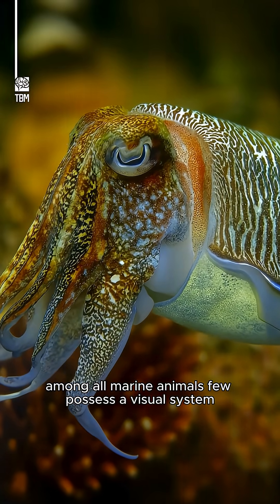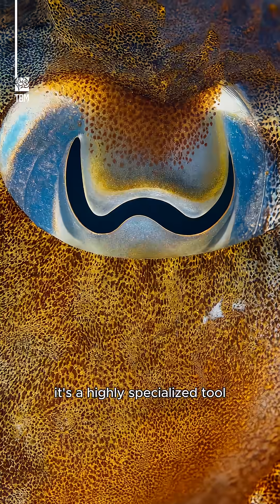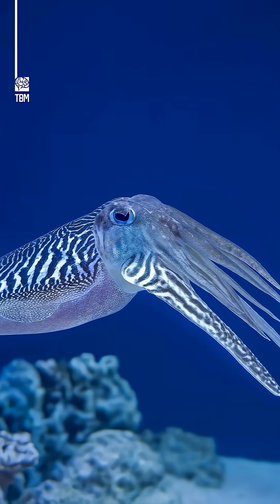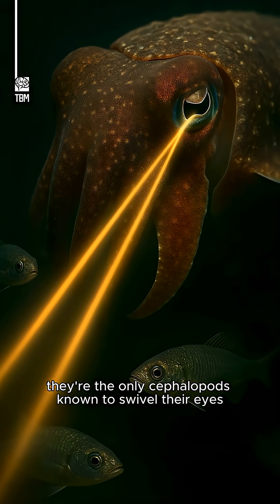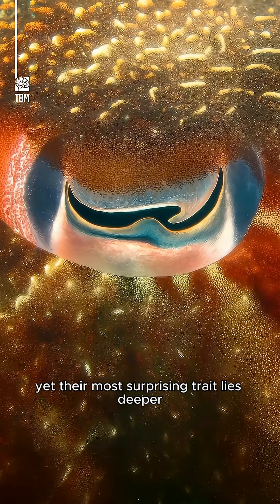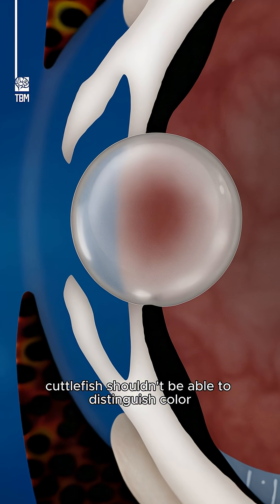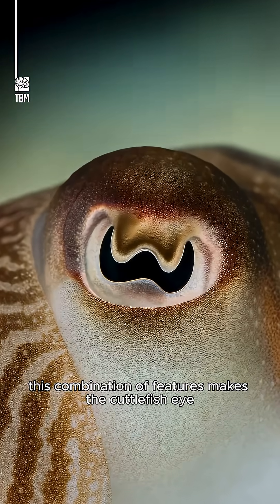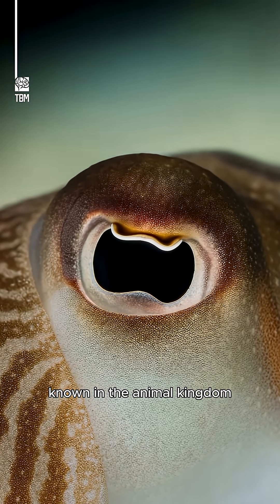Is this the Most Advanced Eye?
How does a cuttlefish see the world with a W-shaped pupil? How can an animal with only one photoreceptor still detect color? And what makes its polarized-light vision one of the most advanced systems in the ocean?